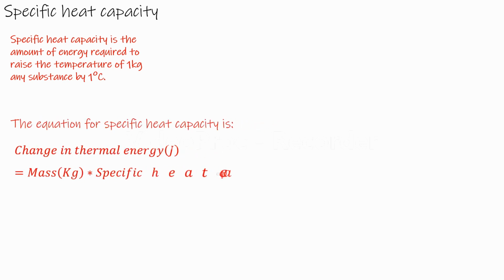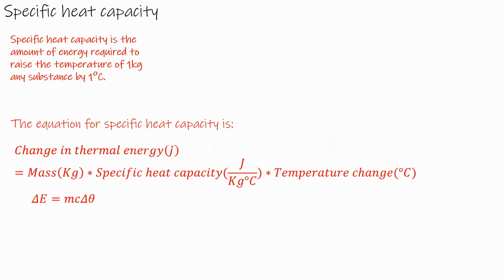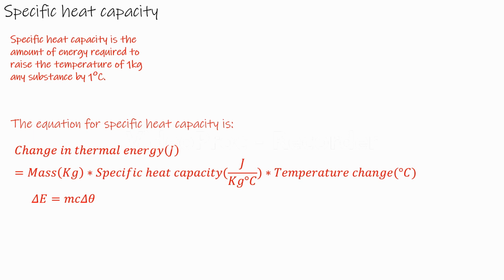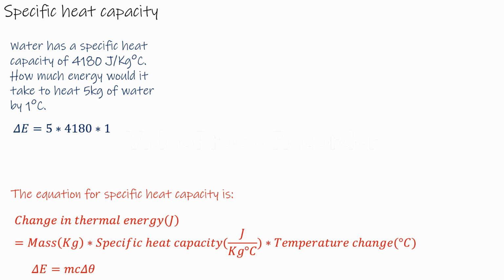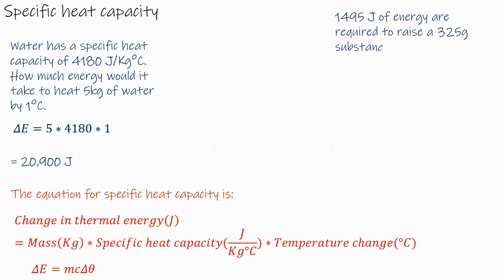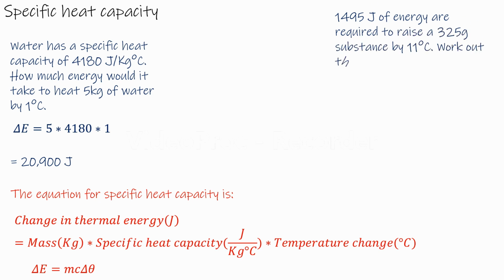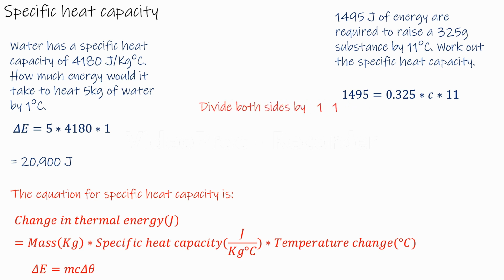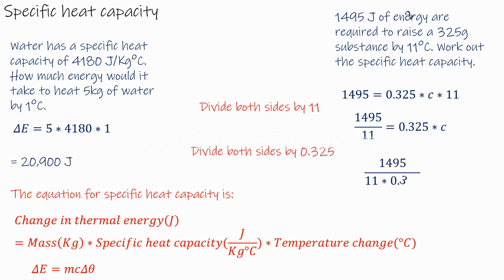GCSE Science - Specific heat capacity